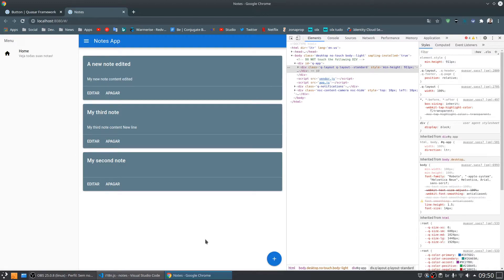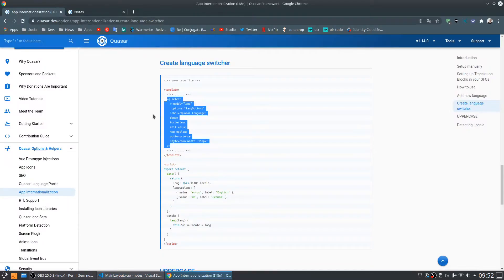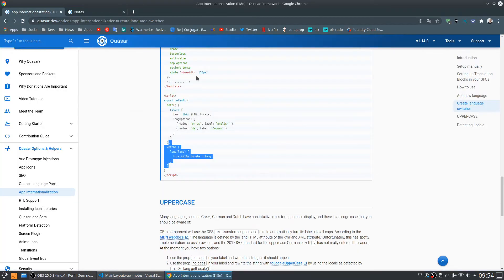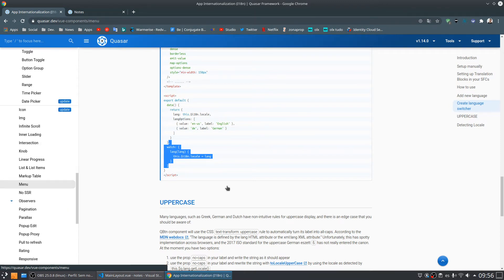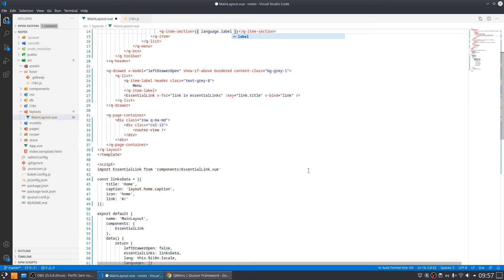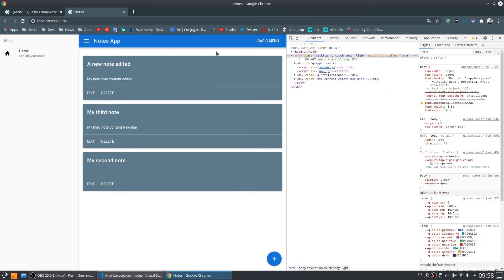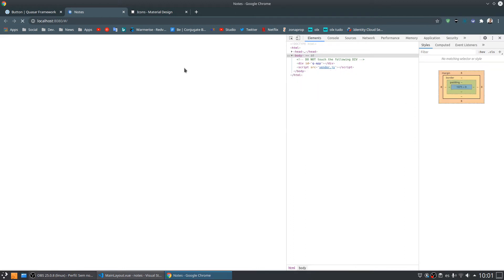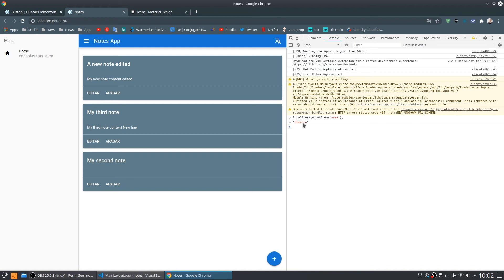#18 Creating language selector with localStorage - Notes app using Vue, Quasar, Dexie.js, Vue-i18n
In this video we are going to create a language switcher using localStorage to remember the selected language
Notes app using Vue, Quasar, Dexie.js, Vue-i18n for SPA, PWA, Electron and Android